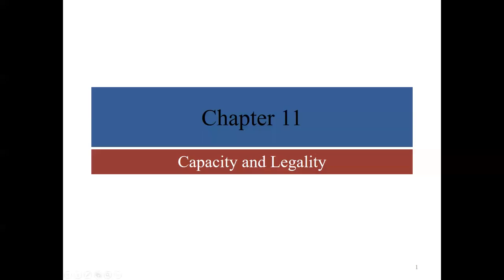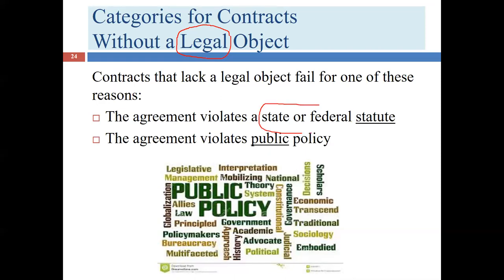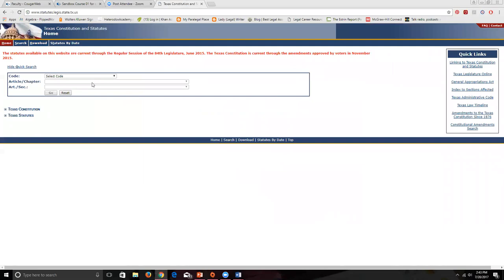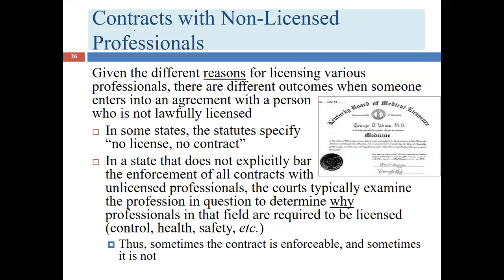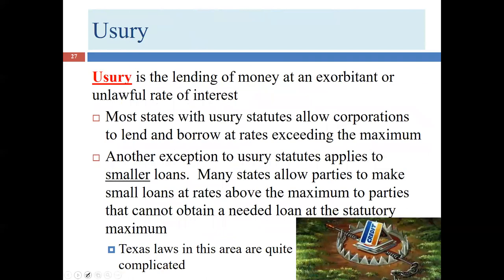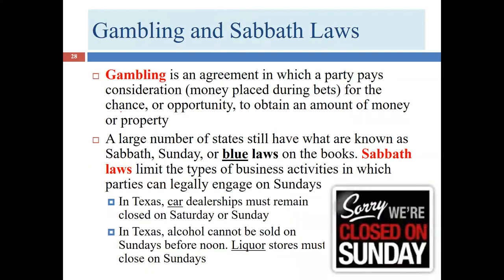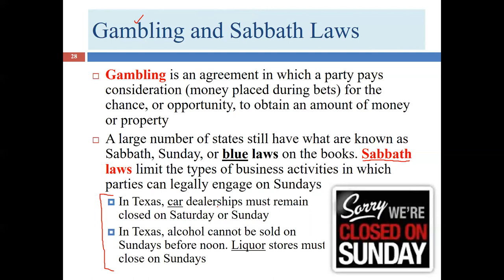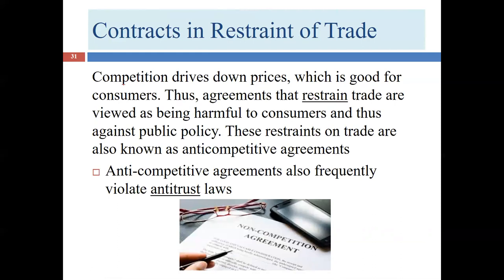Lecture 2 for Chapter 11 (BUSI 2301)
Second lecture for Chapter 11: Capacity and Legality (BUSI 2301). It covers the first half of the topic of legality in contract law. Relevant for BUSi 2301 and LGLA 1351.